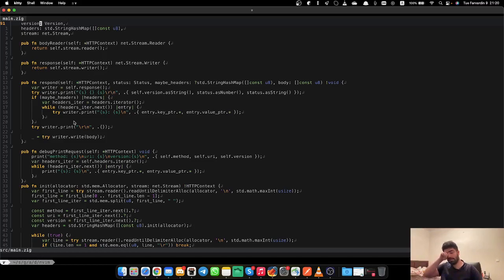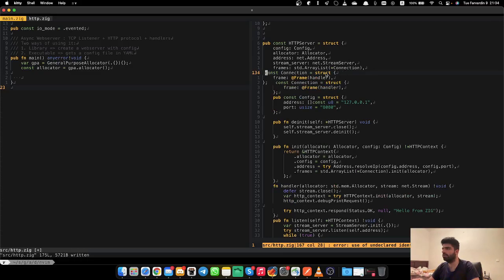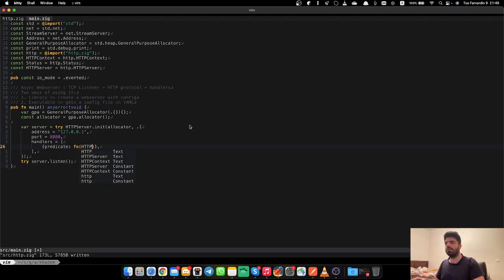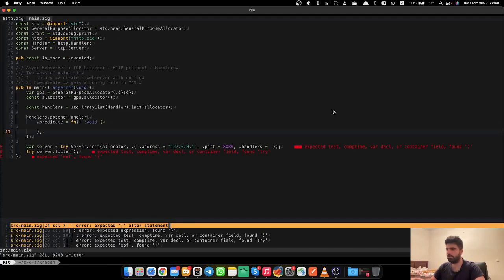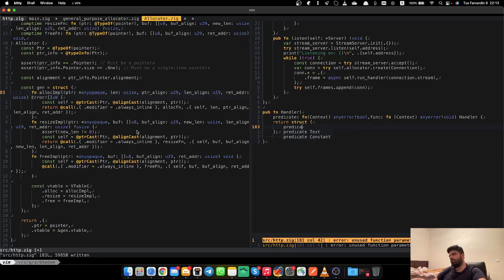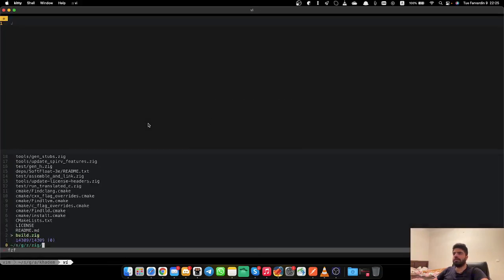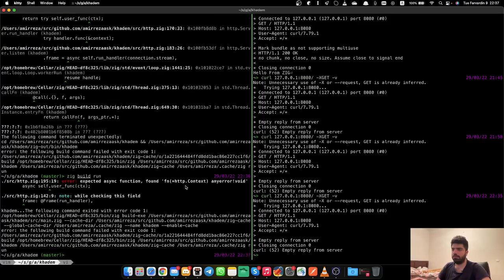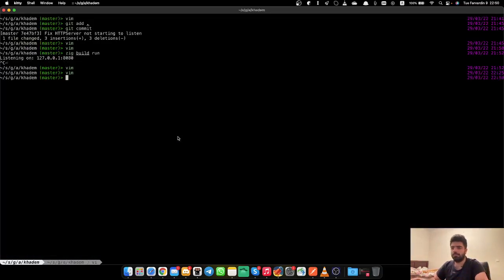⚡ Live Coding a Web Server in Zig ⚡ - 03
In this video, we will do some refactoring and then we make users able to define their own handlers for the requests. At the end I admit defeat since request handlers cannot handle any async function call inside but see next video on how we fix it.